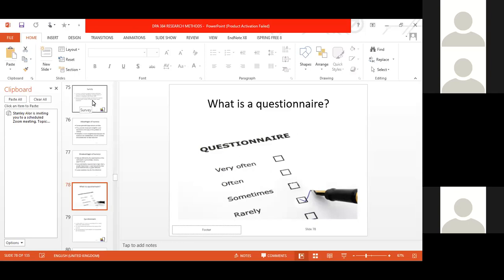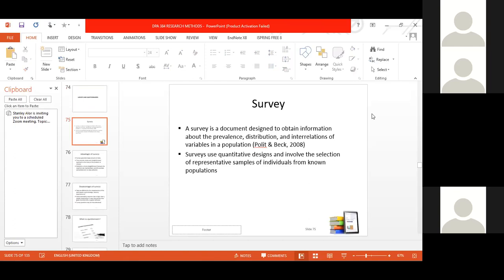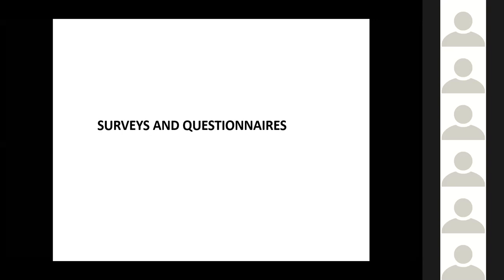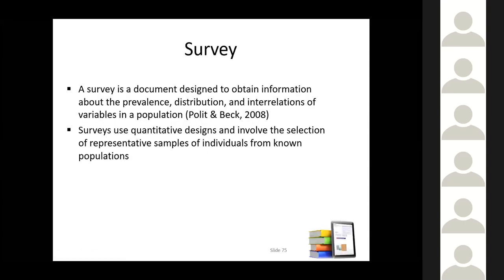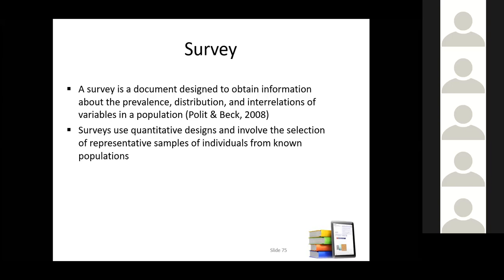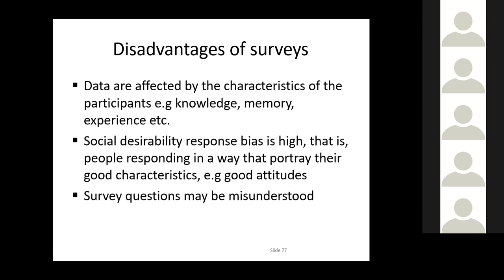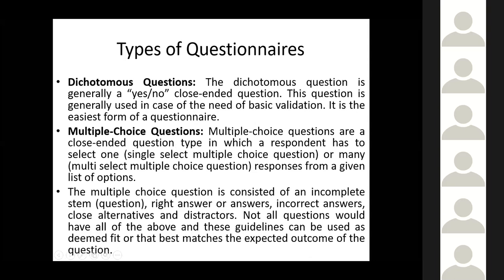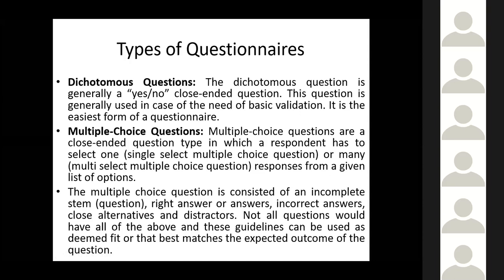Research Method II - Session 7